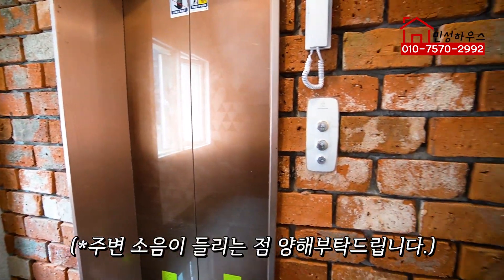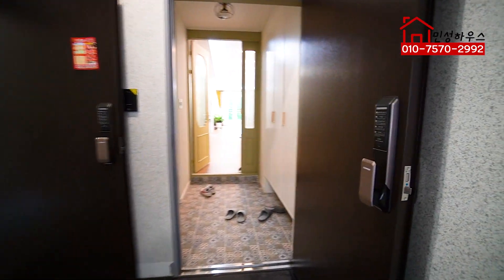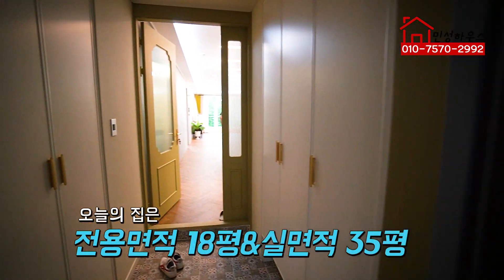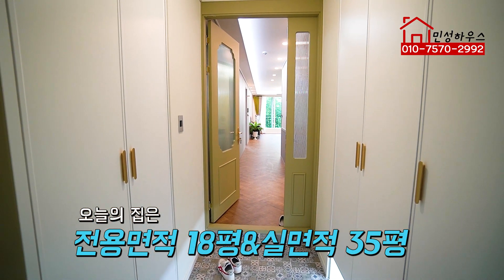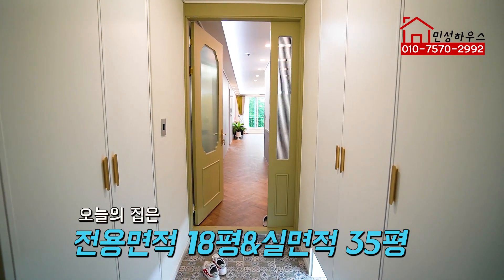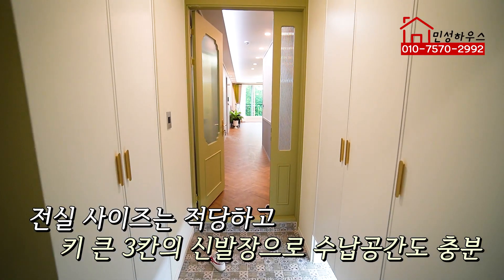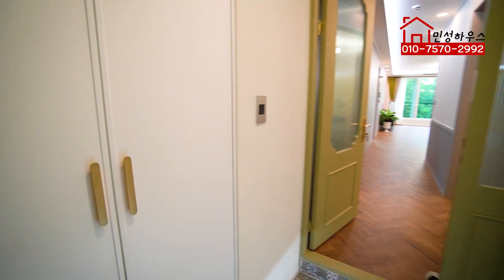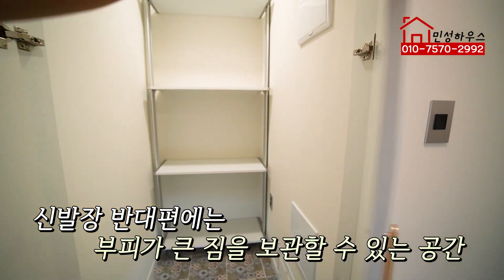[지하주차장有] 6 ~ 7억대 전원주택 보다 넓은 마당 있는 테라스빌라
민성하우스 검색하시면 더 많은 매물을 보실 수 있습니다

파주 운정신도시 야당동 신축빌라 지하 주차장 있는 고급빌라

운정역 도보 10분 거리,3개동 24세대, 1층 테라스, 일반층, 복층

1층 테라스 분양가 4억 5900만 원(실입주금 1억 2천만 원)

일반층 분양가 3억 6900만 원(실입주금 5천만 원)

복층 분양가 4억 5900만 원 (실입주금 1억 2천만 원)_

서울과 경기도권 분양현장 & 인테리어를 소개합니다

내가 살 집을 찾는 마음으로 직접 분양현장을 방문하여

동영상을 찍어서 보여드립니다.

방송, 촬영 문의 김정환팀장 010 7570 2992